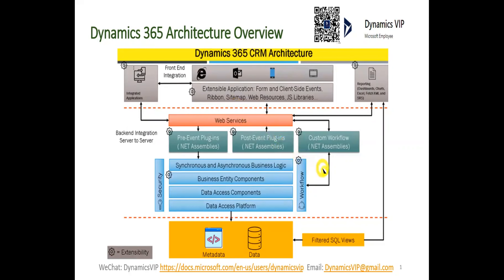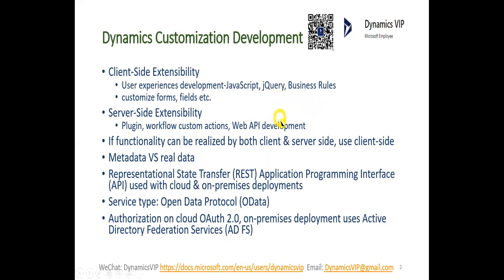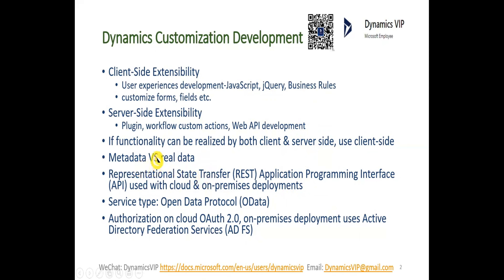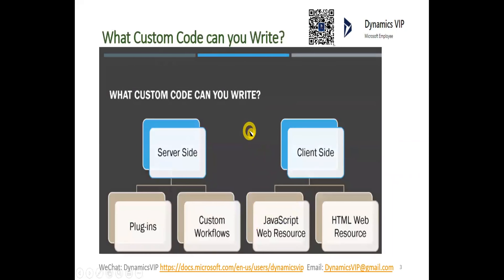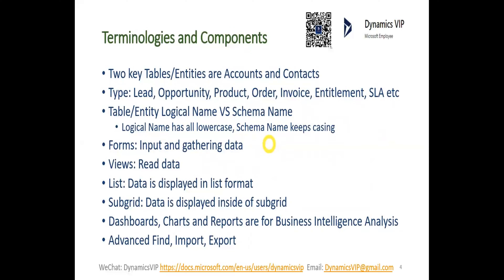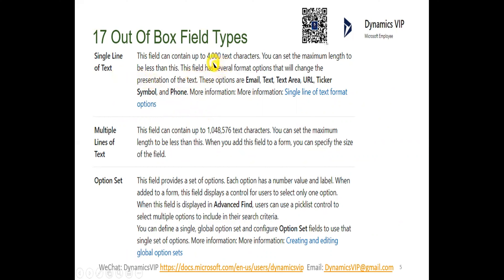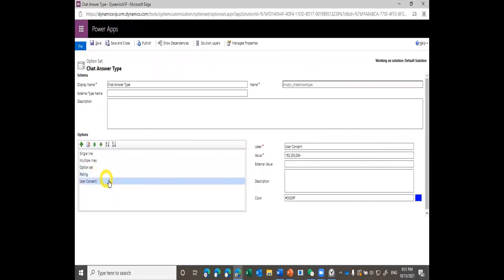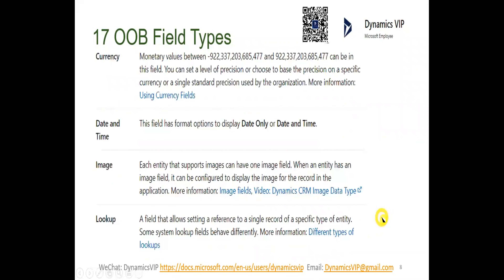Dynamics 365 Consultant 5 Architectures Sale Marketing Field Service Power Platform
WeChat: DynamicsVIP
Dynamics 365 enable core customers, employees, and business activities. It combines CRM and ERP capabilities, integrating data, business logic, and processes. So, instead of having separate, siloed sales and marketing functions, Dynamics 365 offers automated, integrated, and intelligent sales and marketing capabilities that efficiently connect, prioritize, and convert leads into paying customers. It is built on Microsoft Azure, which offers both a trusted platform and a broad ecosystem of services. And it is natively integrated with Microsoft 365’s productivity apps, giving you a unified way to manage users and services.
Dynamics 365 Apps are adaptable to business as well as specific departmental needs. Each app is designed to work great on their own, but they work even better together. These browser-based apps are accessible from anywhere, on any device and there is also a rich array of mobile apps available. And, with the administrator tools provided out of the box, you still have ultimate control over how the services and applications are configured to meet business and security needs. Microsoft Power Platform can build custom and automated experiences around data and processes.
Dynamics 365 allows users to build apps on their own by using the point-and-click app creation experience in Microsoft Power Apps. The visual engine and workflow power are all automated. Built-in intelligence allows business to derive fast and actionable insights that can be optimized even further with additional AI services, both on Azure and by leveraging purpose-built AI insights apps like Customer Insights.
Power BI provides powerful data visualization and analytics tool, and AI builder to apply machine learning and improve business insights and processes.
Dynamics 365 runs natively on Azure, so it benefits from Microsoft’s expansive cloud fabric and data centers globally. These services run on a 99.9% level of availability. So, if users are spread across different locations, you can host Dynamics 365 services and data in preferred data center regions around the world in proximity to users to reduce latency. And your data is always your data – Microsoft doesn’t mine it for marketing and advertising.
You can also use the granular administration controls to define individual access or security groups. Or you can specify access rules within the specific fields to remove sensitive information from view. There are encryption options as well. This means, for example, that you can use your encryption keys to protect data from unauthorized access, viewing, or export. Plus, it’s easy to add users to Dynamics 365 services and, if necessary, connect with your existing directory services, allowing you to take advantage of identity-based security with Azure Active Directory to implement single sign-on for users across applications, portals, and services.
Many data and computer services have data and logic capabilities that are disjointed from each other, often forcing you to build unique data and logic stacks for each app. This makes building integrated experiences or analyzing the data across apps challenging. To address this challenge, the Common Data Service (CDS), a cloud-scale database, is used to securely store data while allowing your apps and processes to interact with a single set of data shapes and business logic.
CDS runs in Microsoft Azure and not only does it understand the shape of your data, also knows how best to store different types of data. It automatically stores images, assets, and blobs as text strings in tabular data. And it aggregates values and associated activities. The themes used in the CDS are open-sourced and form the foundation of the Common Data Model (CDM). The CDM defines entities, attributes, semantic metadata, and relationships to provide consistency in how data is defined and connected across your applications.
Dynamics 365 includes key modules such as Marketing, Sales, Customer Service, Field Service, Power Platform, with AI, Business Intelligence
This is David An, Dynamics 365 Solution Architect and Expert. My partner Jean is Senior BA and Enterprise Architect, we all have over 20 years of IT experiences in North America. Our channel focuses on Dynamics 365 Sales, Marketing, Customer Service, Field Service; Power Platform, Power Apps (Portal), Power Automate, Power Virtual Agent, Power BI, Business Intelligence & Insights, AI; Dynamics integration with SharePoint, Teams, ERP; Migration from On-Premise to Online, Dynamics Web Resources, Plug-in, Workflow, Flows Web Services and Azure. Dynamics 365云生态, 高薪工作机会, Business Analyst/Business System Analyst, Consultant, Senior Consultant, CRM Developer, Specialist/Support Engineer目前该领域, 人才市场供不应求, 适合迁移上云过程中失去工作的IT人员, 刚大学毕业的各行业专才, 专业知识+Dynamics技能实现工资涨30%-60%. 在职Professional, 专业背景+Dynamics复合人才工资涨50%+. 新移民,无北美工作经验,容易找到高速增长, 高需求的Dynamics工作立足.